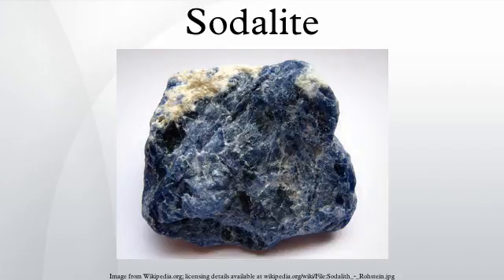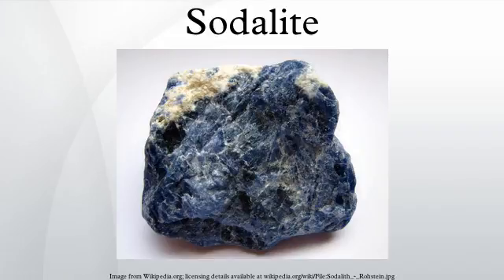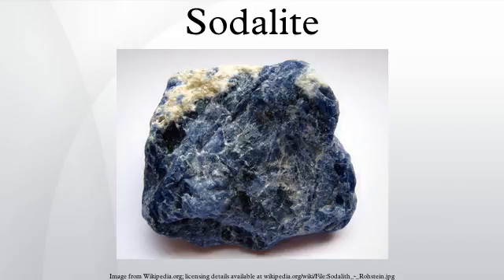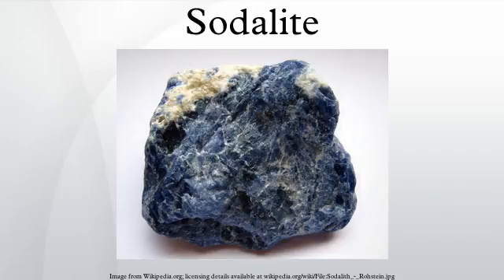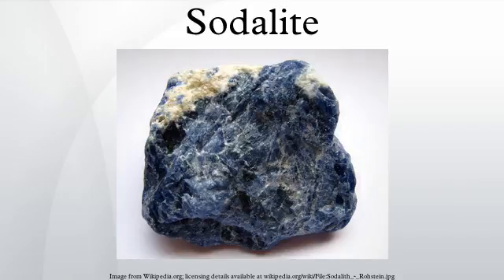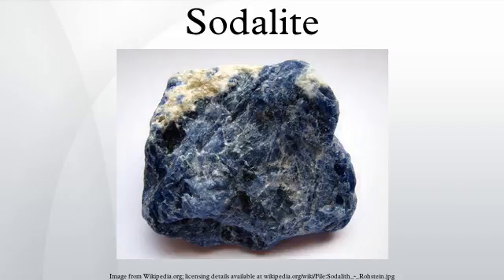Sodalite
Sodalite is a rich royal blue tectosilicate mineral widely enjoyed as an ornamental gemstone. Although massive sodalite samples are opaque, crystals are usually transparent to translucent. Sodalite is a member of the sodalite group with hauyne, nosean, lazurite and tugtupite.
Discovered in 1811 in the Ilimaussaq intrusive complex in Greenland, sodalite did not become important as an ornamental stone until 1891 when vast deposits of fine material were discovered in Ontario, Canada.